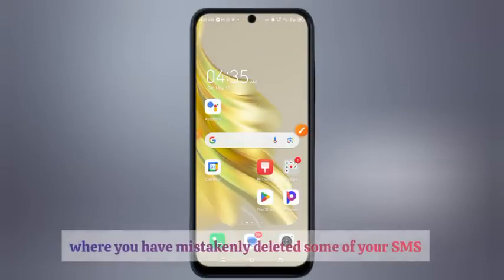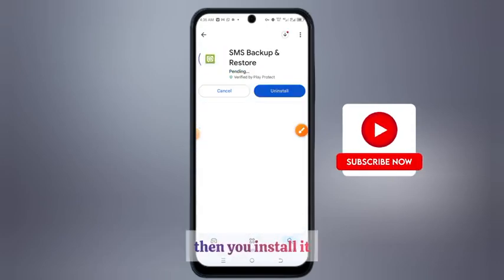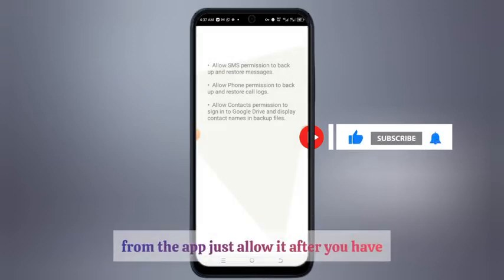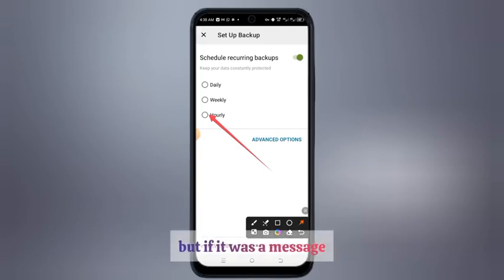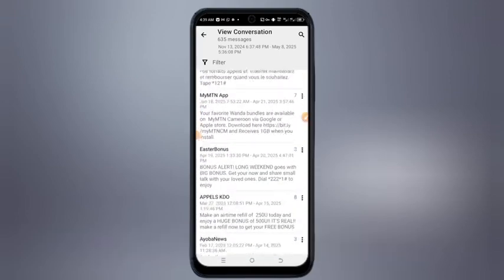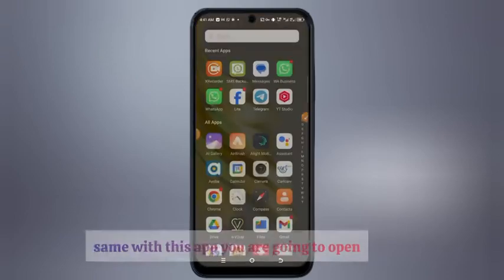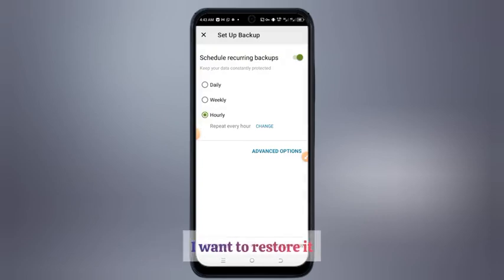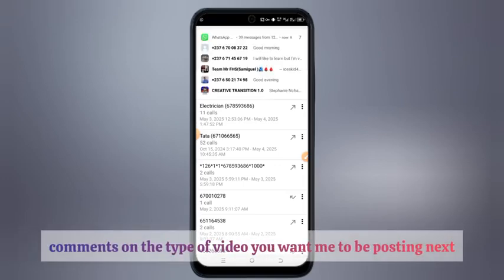How to Recover Deleted SMS or Call History on Android – Secret Method They Don't Tell You!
Ever accidentally deleted an important SMS or call log? Don’t panic! In this video, I’ll show you a simple yet powerful method to restore deleted text messages and call history on your Android phone — no root required!

Whether it’s a message from a loved one, a business call log, or something you didn’t mean to erase, this video walks you step-by-step through real ways to get them back using free apps, cloud backups, and hidden system tricks.

What You’ll Learn:

How to check for hidden backups

Using Google account to restore call/SMS logs

Third-party apps that actually work

Tips to prevent permanent loss of data

Note: This method works best on Android devices and may vary slightly depending on your brand or Android version.